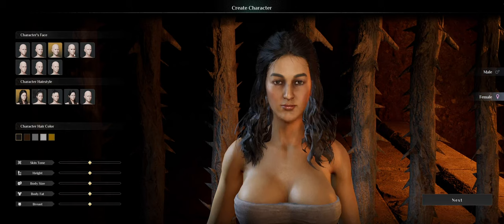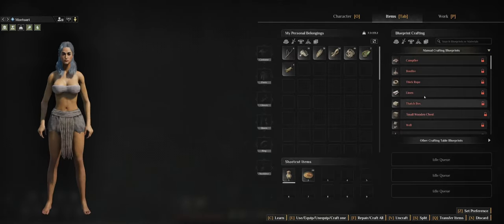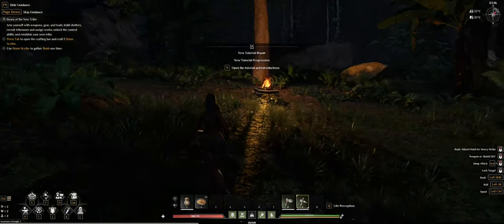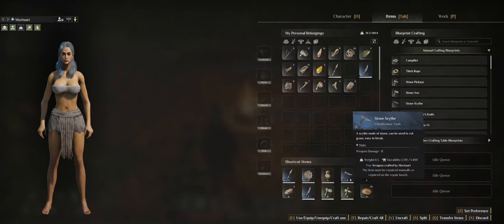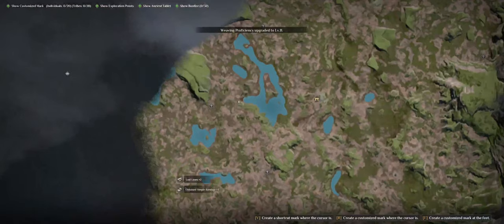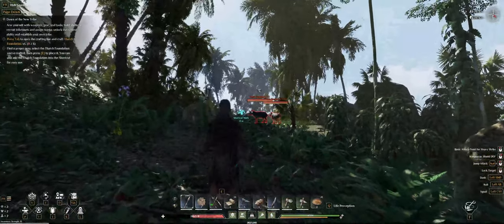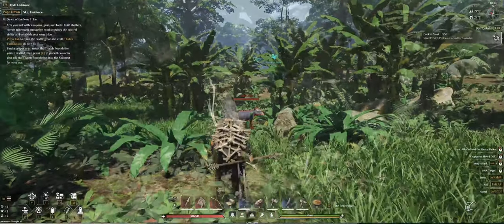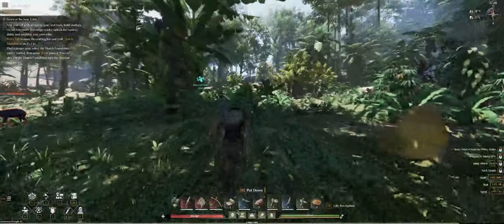Soulmask: The beginnings - S1E01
First of all ... really sorry about the Audio and Video quality of the first few videos in my new Soulmask Series. It's been a while since I've recorded anything. Since then I have a whole new PC and I think I messed up the OBS settings. Will try to fix tha tfor the next recording though.